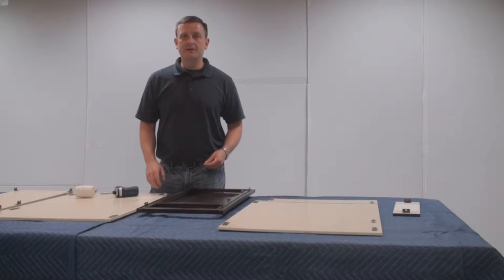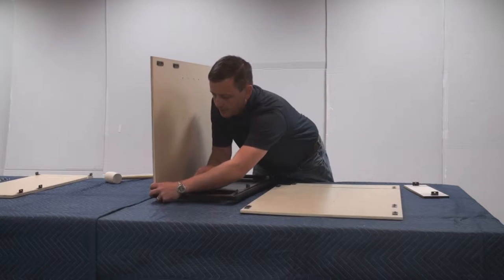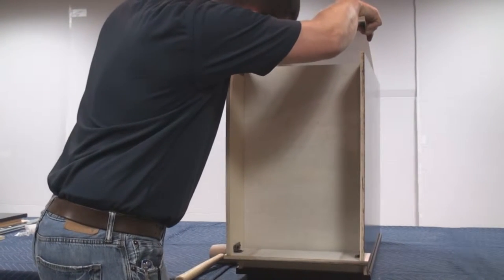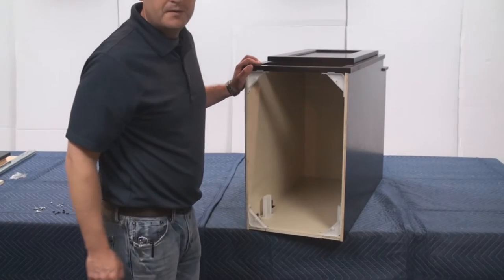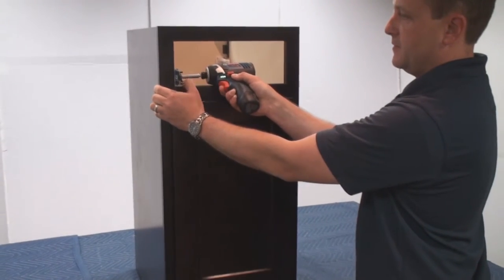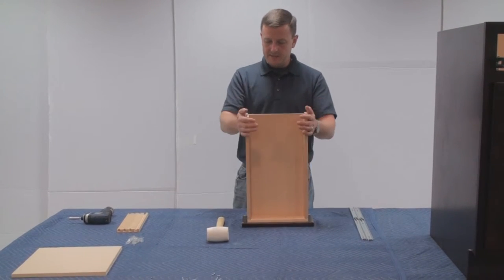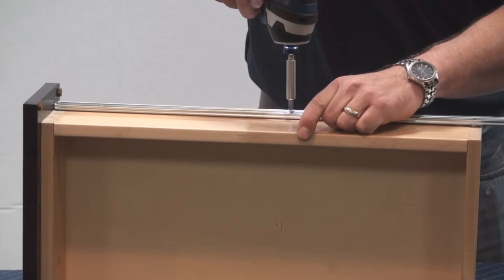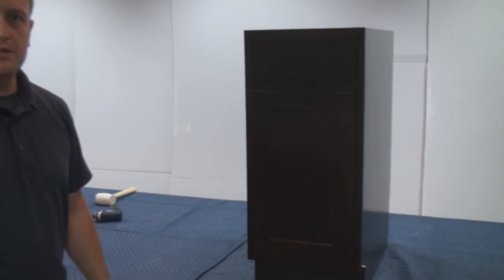Shaker Espresso Base 15 Assembly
This video contains assembly procedures for a Shaker Espresso base 15 cabinet.